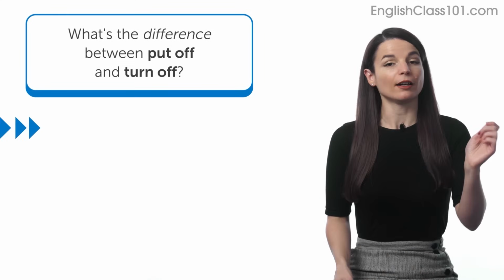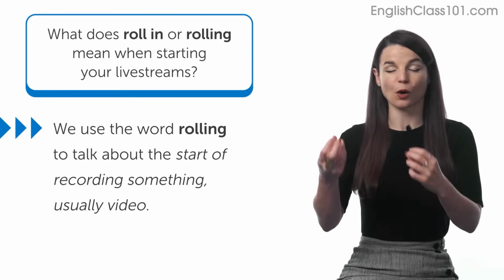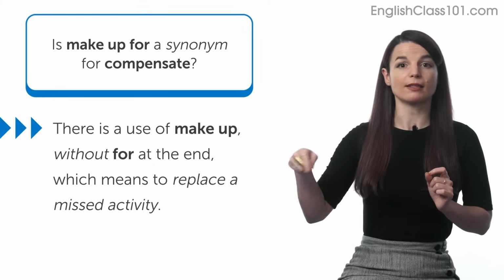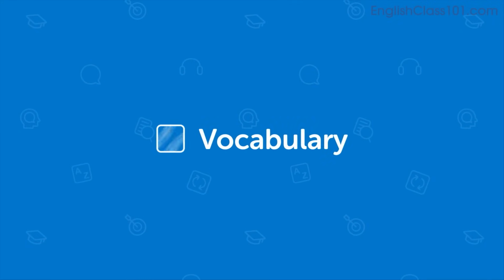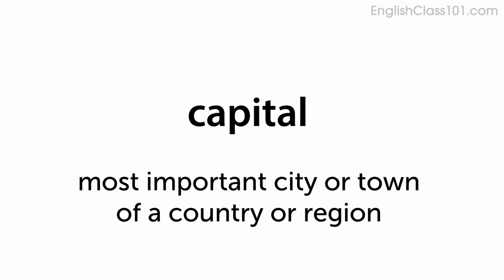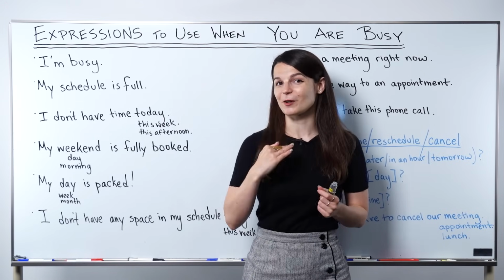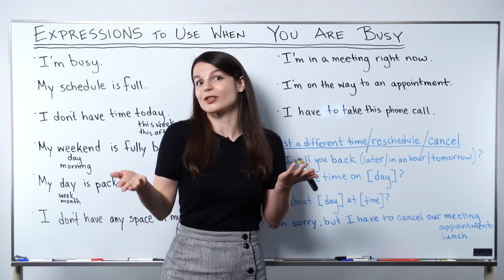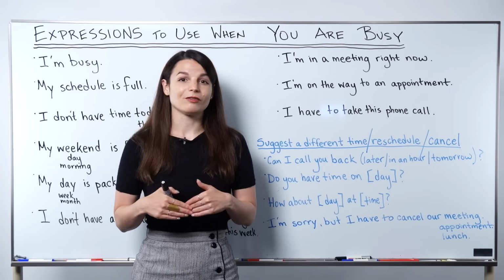Your Monthly Dose of English - Best of January 2024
In this best of January 2024, we will review all the topics and lessons released this month on the channel. This is THE place to start if you want to learn English, and improve both your listening and speaking skills